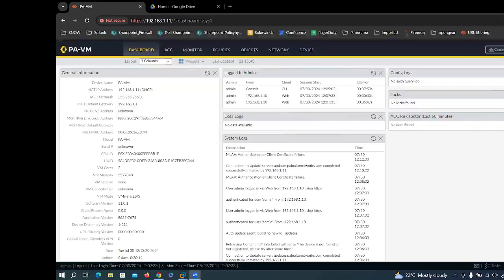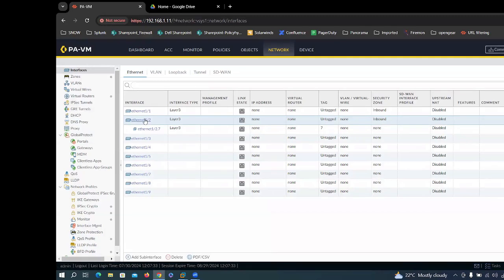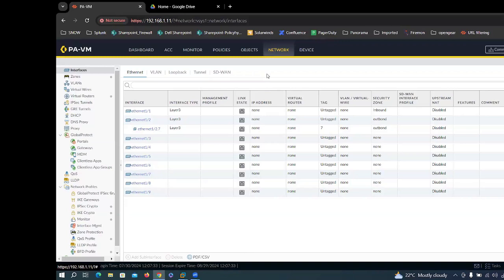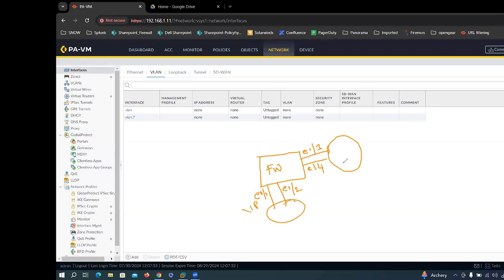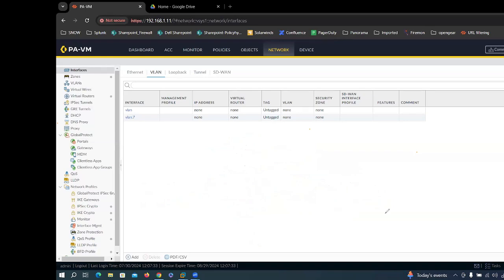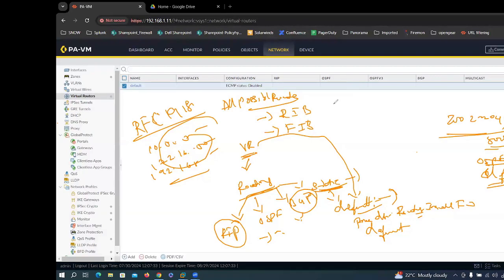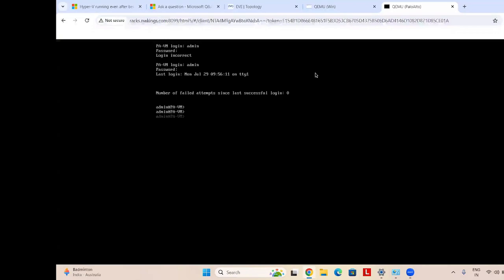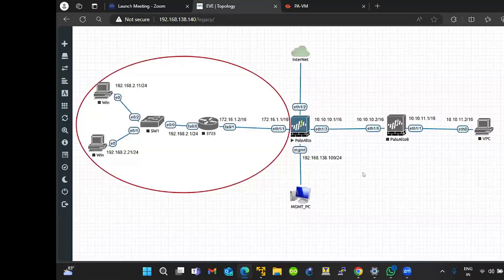9.V Wire And Routing PaloAlto July Weekdays by Rohit 30th july 2024